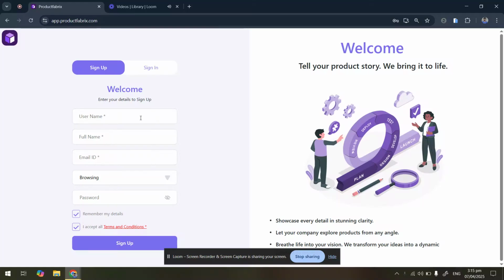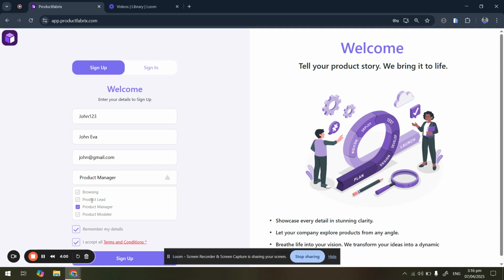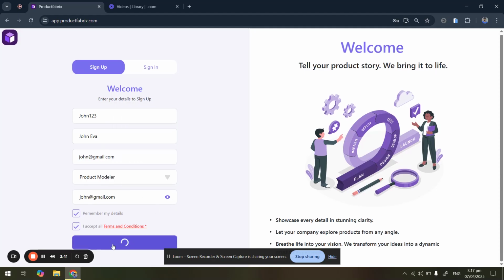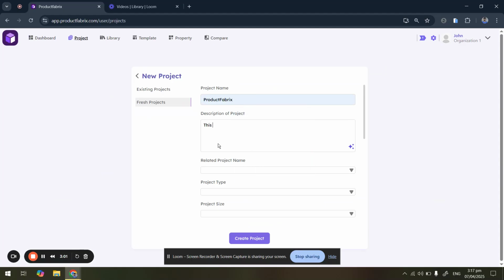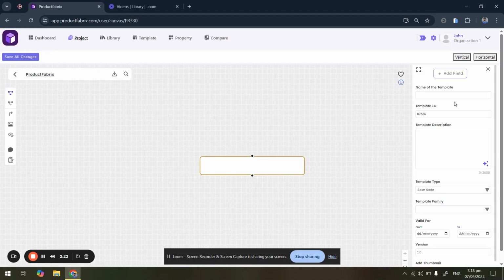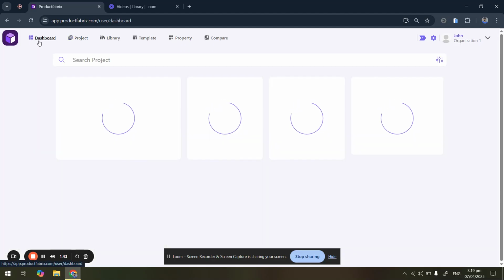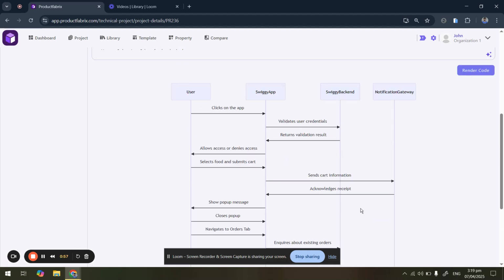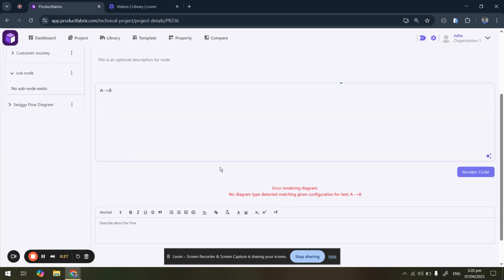Optimized Hybrid Database Traversal for Efficient Node-Level Data Retrieval using neo4j, Blackcoffer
This solution was designed and developed by Blackcoffer Team
Firm Name: Blackcoffer Pvt. Ltd.
Firm Address: 4/2, E-Extension, Shaym Vihar Phase 1, New Delhi 110043

ProductFabrix is an AI-driven platform designed to simplify and manage the entire product lifecycle—from idea to launch. It helps teams collaborate in real time, share feedback easily, and maintain a centralized, consistent product catalog.
The platform offers intelligent dashboards and project management  to clearly track progress and changes. With built-in large language model (LLM) capabilities, it also supports smart, conversational interfaces that help speed up decision-making.
ProductFabrix is industry-agnostic, offering customizable templates and tools that adapt to different sectors, making product development faster and more efficient

The Problem
We faced a unique challenge where we had to work with two databases—Neo4j and Firebase Firestore. Neo4j was used to manage and visualize complex node-based relationships, while Firestore stored actual comment data in a tree-like structure.
The key difficulty was efficiently fetching a particular node's data from Firebase based on its relationship defined in Neo4j. Initially, we fetched the entire Firestore document and iterated through it to find the target node, which was highly inefficient.

Our Solution
To solve this, we used tree traversal techniques, specifically preorder traversal, to navigate through the node relationships efficiently.
 Using Neo4j, we identified the path to a specific node and then applied preorder traversal to pinpoint and retrieve only the required node's data from Firestore—greatly improving the performance and reducing the cost of data fetching.
 This method avoided fetching unnecessary data and eliminated heavy iterations over large documents.

Solution Architecture
We built the frontend using React with React Flow to visually represent the node connections in a flow-based UI. It allowed users to interactively explore the relationships.
The backend was built using Django, which acted as the API layer between the frontend and the databases.
Neo4j was connected via its Python driver to query and traverse the node graph. Firebase Firestore was used alongside this to fetch the actual data associated with each node.
The entire platform was deployed on Google Cloud Platform (GCP) using scalable cloud instances and Firebase services for storage and authentication.
Deliverables
A fully functional React-based UI using React Flow for interactive visual exploration
Django backend API to connect and manage data between Neo4j and Firebase
Efficient preorder traversal logic for fetching nested Firestore data
Deployed platform on GCP with Firebase integration
Real-time collaboration, commenting, and feedback system using LLM-powered chat module